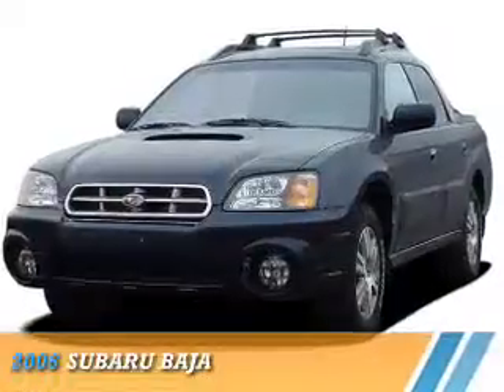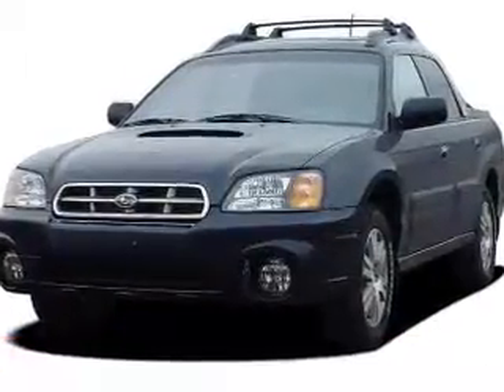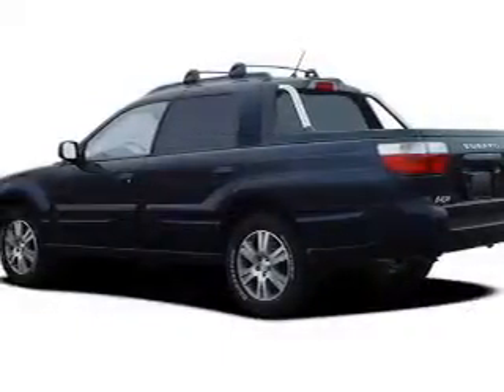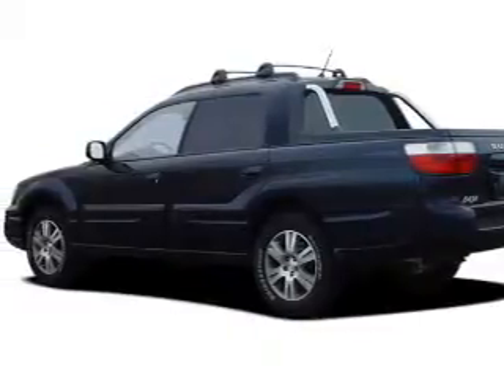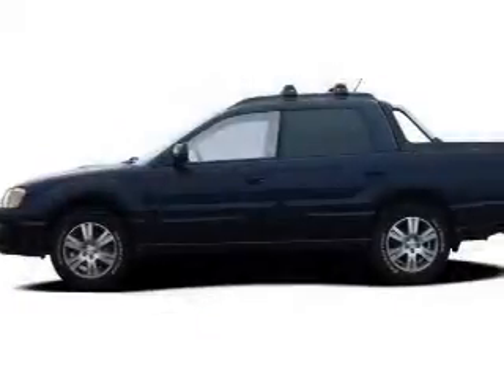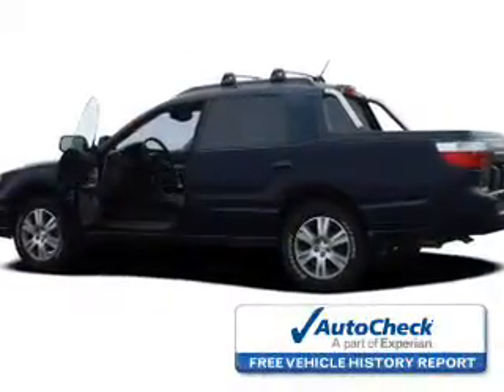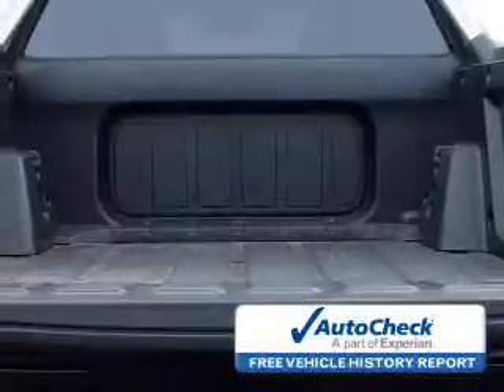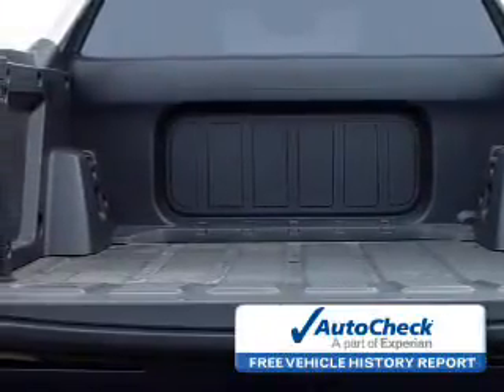2006 Subaru Baja 101380A - Asheville NC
Year: 2006
Make: Subaru
Model: Baja
Trim:
Engine: 2.5 liter 4 Cylindercylinder AWD
Transmission: 5-Speed Manual
Color:
Mileage: 106903
Address:
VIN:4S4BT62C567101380